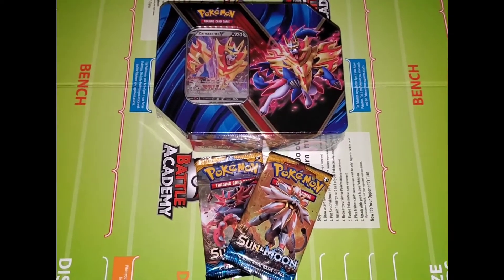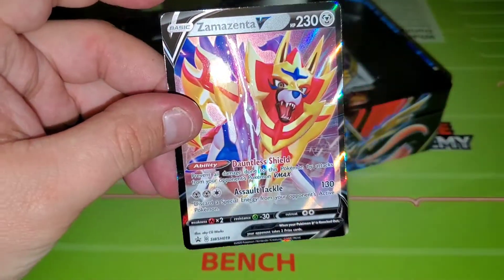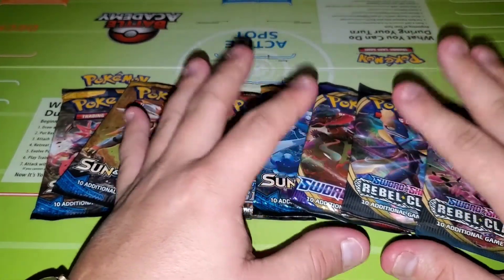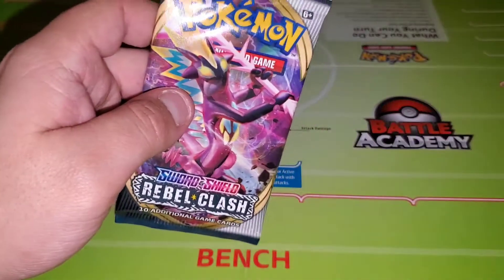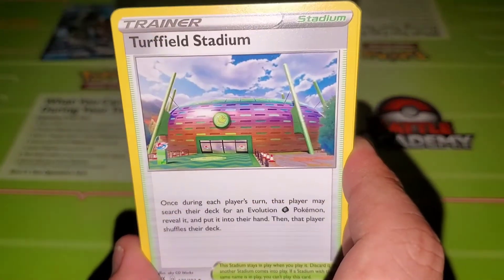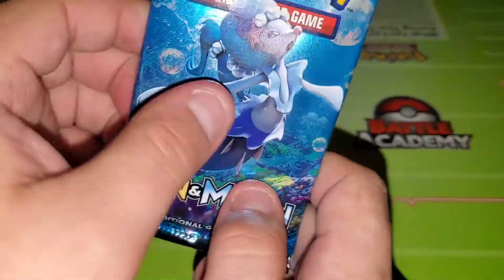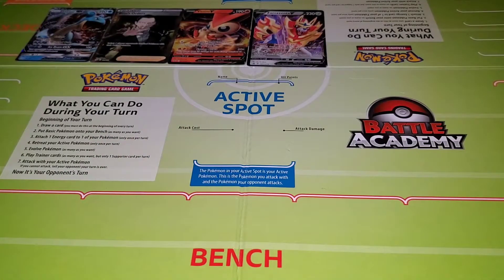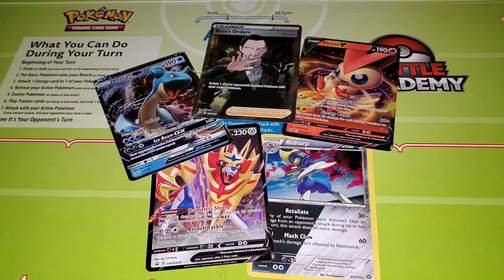Opening A Zamazenta V Box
Today I open this Zamazenta V tin box. Can I pull anything good? Watch and find out!